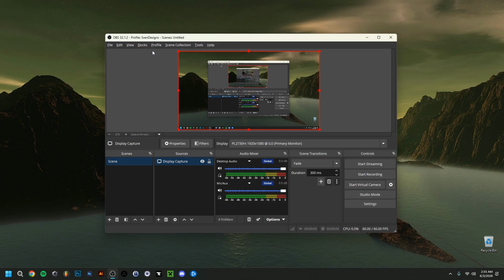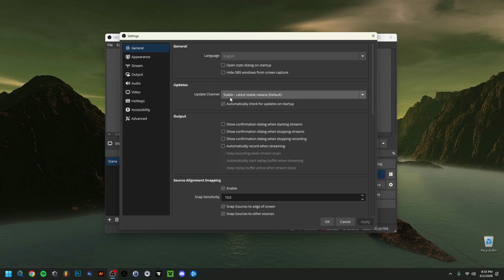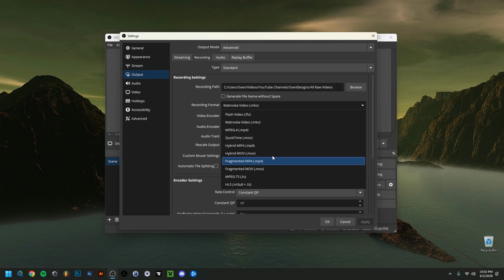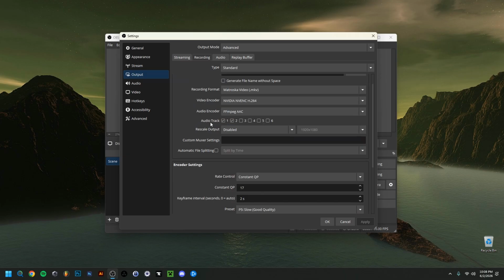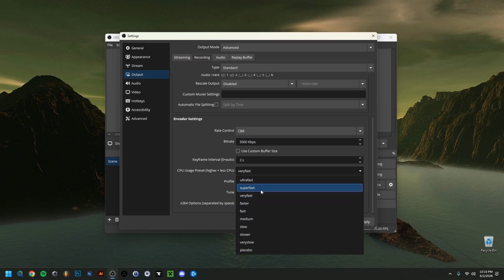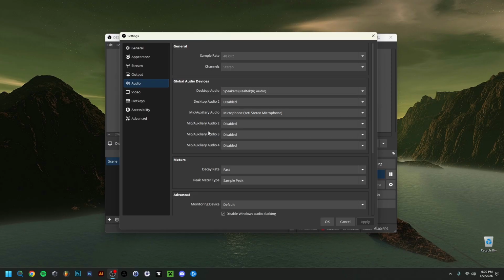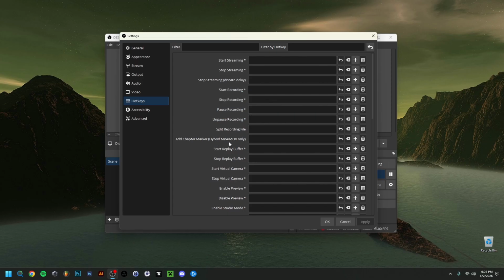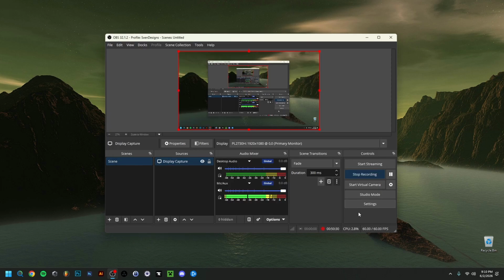Best OBS Recording Settings 2026 (How To Use OBS To Record Screen 2026)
▶Hey everyone and welcome back ! Today I'am showing you best obs 32.1.2 recording settings 2026 ! So how to setup obs or how to use obs you could also say. OBS (Open Broadcaster Software) is a free screen recording software and is also an open source broadcaster, often seen as the best free recording software ! Now this tutorial is going to be on how to obs on windows, not mac and linux unfortunately. So I want to go over the best recording settings for obs, how to record in obs and also an obs tutorial for beginners. Starting with how to add a source and a scene in obs, after that I will go into the settings, recording tab and go over things like recording format, video encoder, encoder settings, ... All that within the latest obs version by the way, which is obs 32.1.2 ! In my previous video, I go over how to get obs studio from the official obs project website, so how to download obs if you will. Check out that video if you need too ! In any case, I hope you enjoyed this video on how to use obs studio to record screen 2026 !

Chapters:
▶0:00 Intro
▶0:21 OBS Profile
▶0:35 How To Add Scene in OBS
▶0:46 How To Add Source in OBS
▶1:06 How To Add Game Capture in OBS
▶1:50 OBS General Tab
▶2:01 OBS Update Settings
▶2:44 OBS Appearance Tab
▶3:11 OBS Recording Tab
▶3:25 How To Find Your OBS Recordings
▶3:39 OBS MKV
▶3:59 OBS Fragmented MP4
▶4:11 OBS Hybrid MP4
▶4:42 OBS MP4
▶5:10 OBS Video Encoder
▶5:20 OBS AMD Video Encoder
▶5:31 OBS NVIDIA Video Encoder
▶5:48 OBS x264 Video Encoder
▶6:08 OBS Audio Encoder
▶6:21 OBS Audio Tracks
▶6:41 OBS Encoder Settings
▶6:51 OBS CQP Rate Control
▶7:20 OBS Keyframe Interval
▶7:35 OBS Preset
▶8:01 OBS CBR Rate Control
▶8:26 OBS CPU Usage Preset
▶8:47 OBS Tune
▶9:00 OBS Audio Track Bitrate
▶9:22 OBS Audio Tab
▶9:32 OBS Sample Rate
▶9:49 OBS Output
▶10:09 OBS Input
▶10:29 OBS Video Tab
▶10:46 Base (Canvas) Resolution OBS
▶11:02 Output (Scaled) Resolution OBS
▶11:30 OBS Downscale Filter
▶11:46 OBS FPS
▶12:09 OBS Hotkeys
▶12:20 How To Add Chapter Markers in OBS
▶12:55 OBS Accessibility Tab
▶13:14 OBS Advanced Tab
▶13:55 How To Remux MKV To MP4 in OBS
▶14:31 How To Hear Yourself Speak in OBS
▶14:50 OBS Voice Filters
▶15:22 Outro